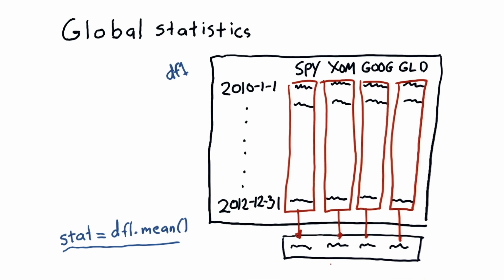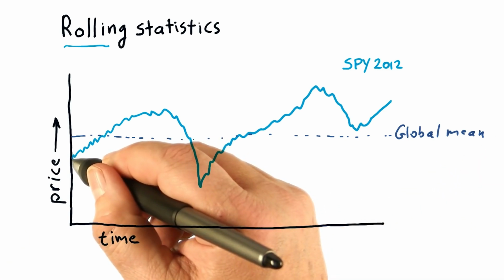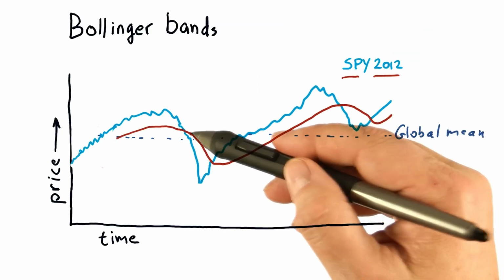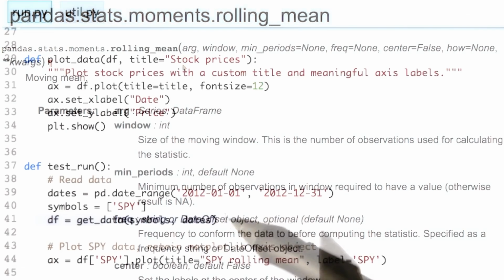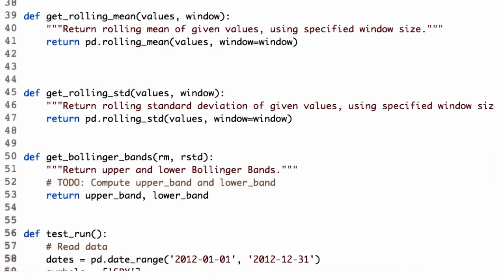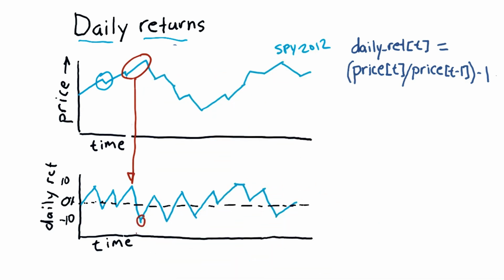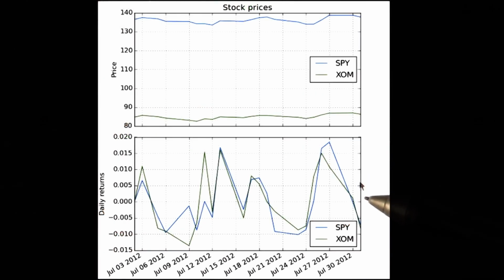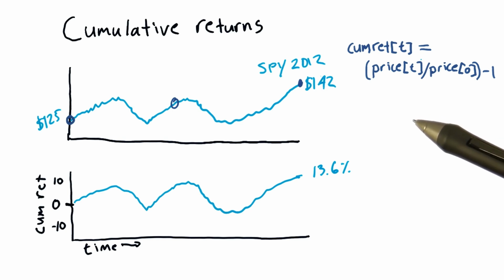CS7646 Lecture 04 Statistical analysis of time series